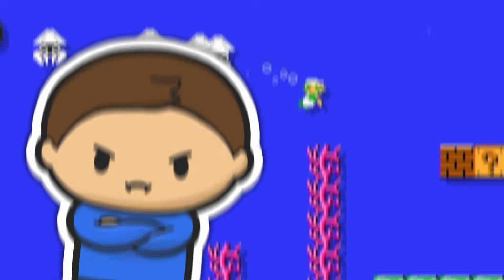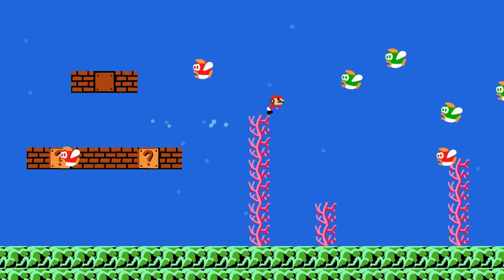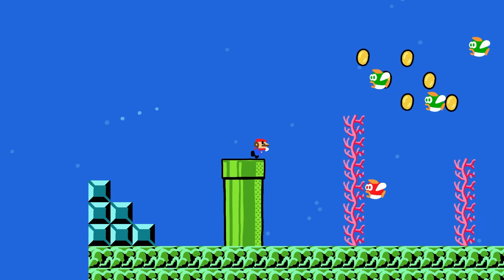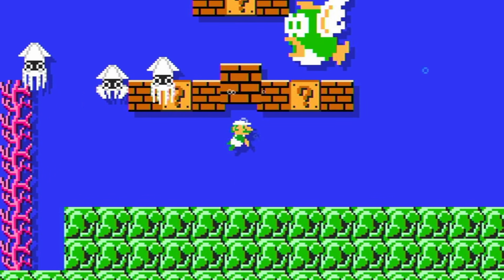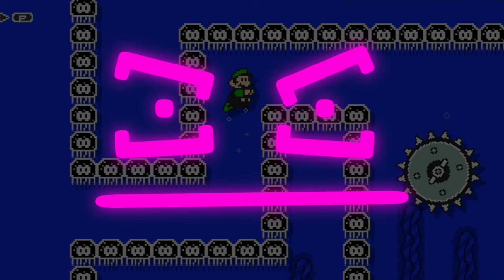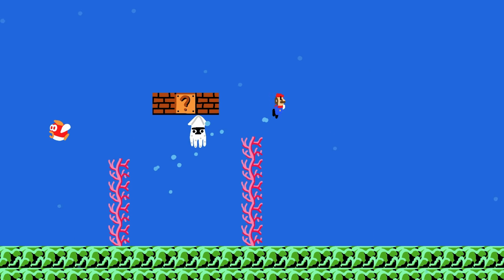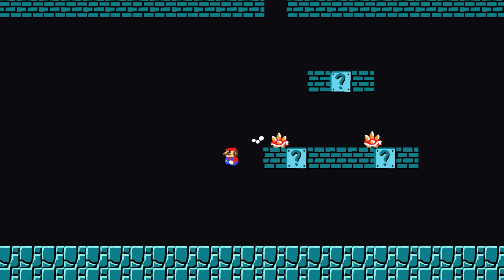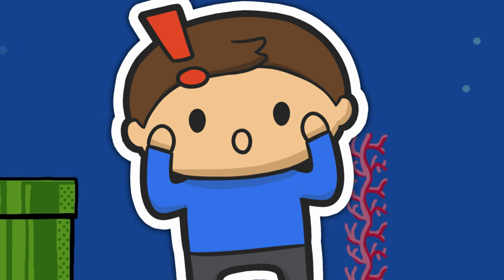Mario is now a forg...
I haven't seen the Super Mario Movie yet, but I sure hope there is FORG! In this devlog, I make a bunch of fish for my game in Unity, as well as bloopers, urchins, spikes, and uh... oh yeah FORG! :D

+ Music +
Music from Uppbeat (free for Creators!)

+ Similar Videos! +